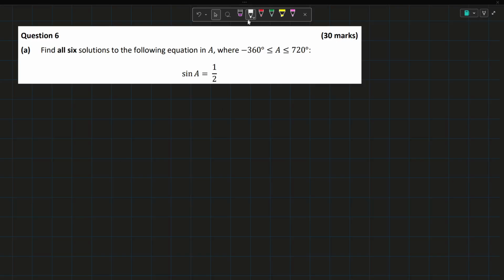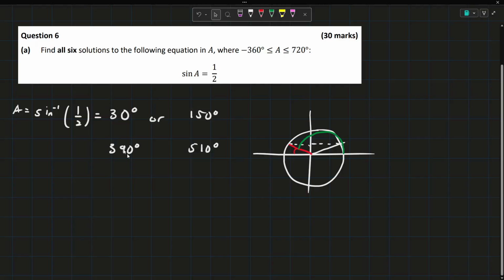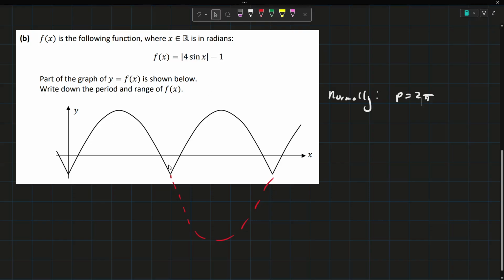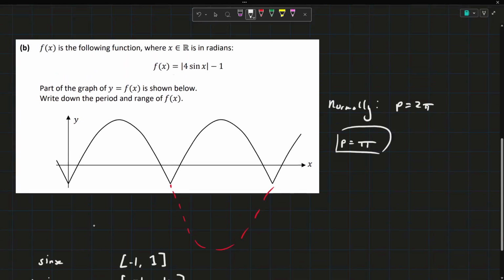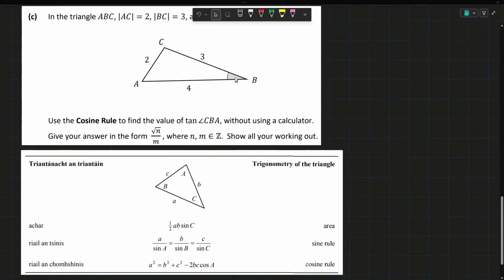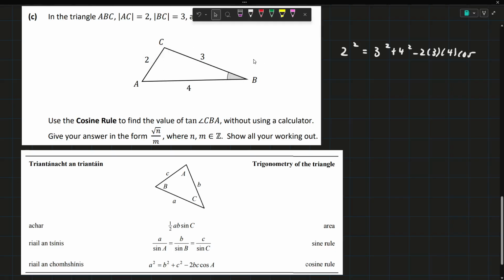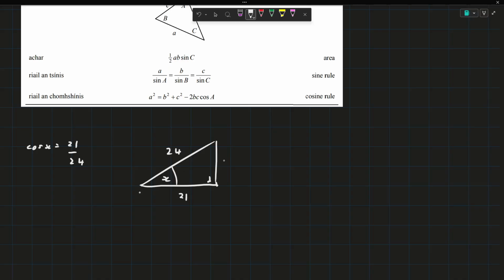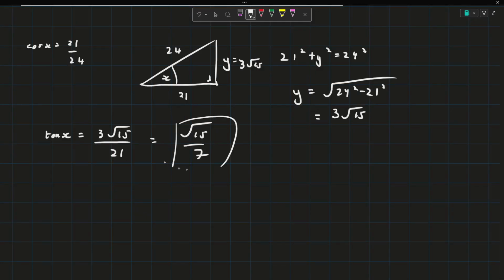Trigonometry | Solution to 2025 Paper 2 Question 6 | Leaving Cert Higher Level Maths